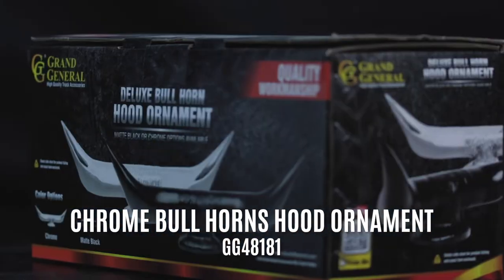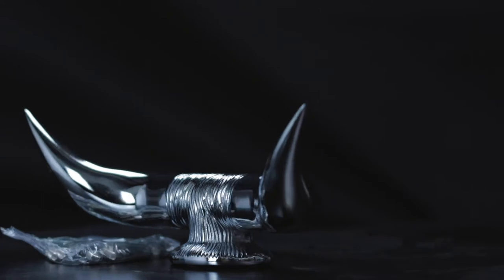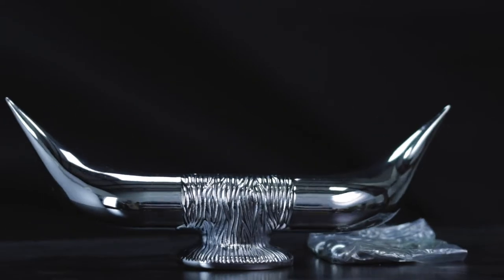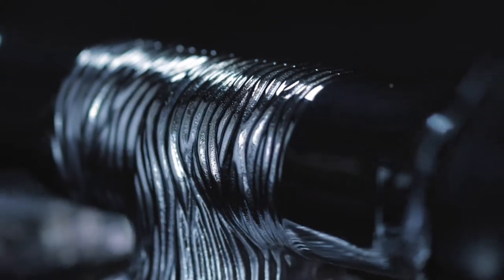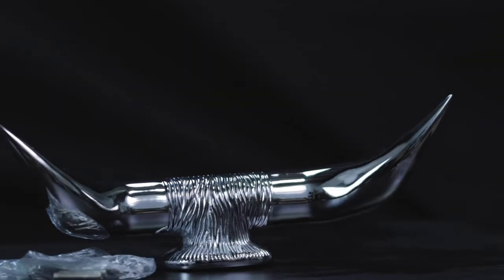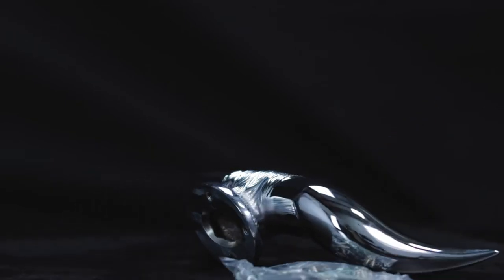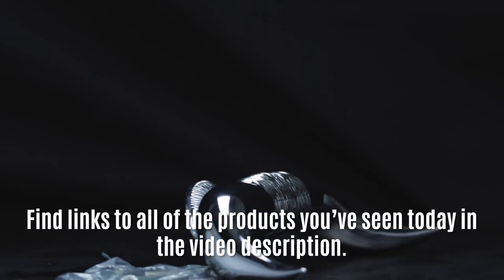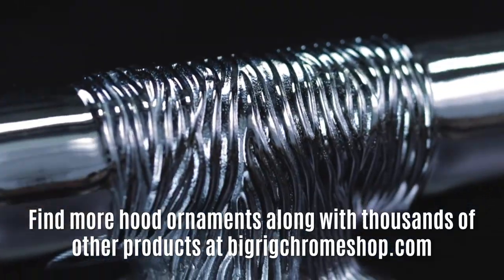Chrome Bull Horns Hood Ornament | Grand General at Big Rig Chrome Shop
Here's a quick look at the Chrome Bull Horns Hood Ornament from Grand General!

Find our entire collection of hood ornaments along with thousands of other products at bigrigchromeshop.com.